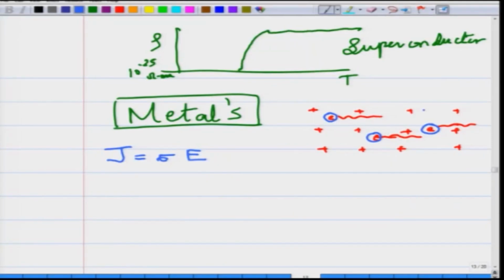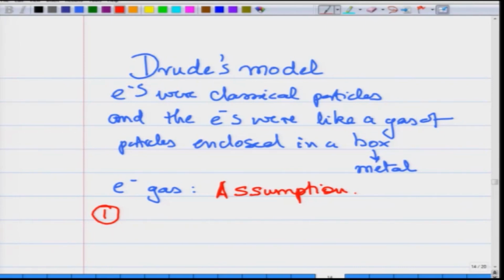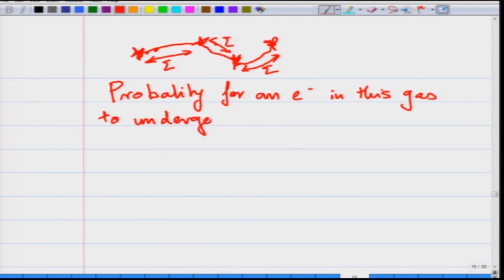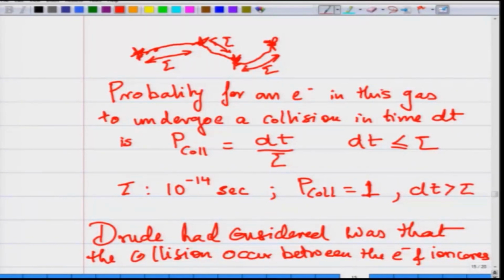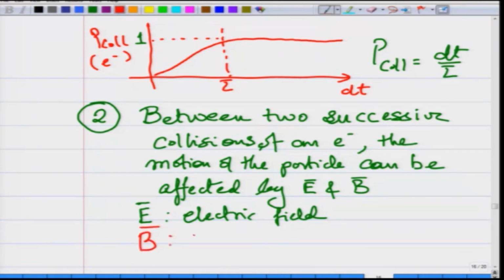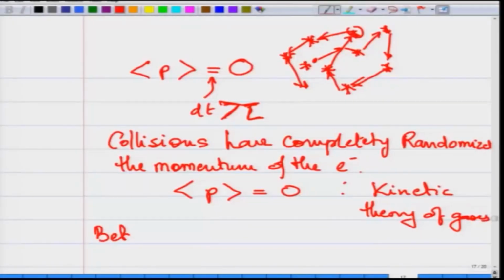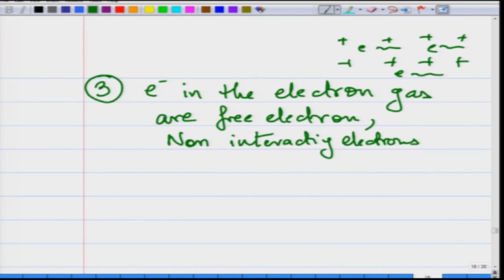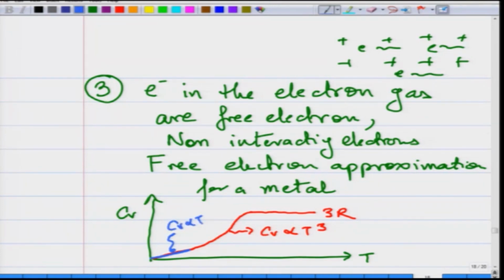Postulates of Drude's theory